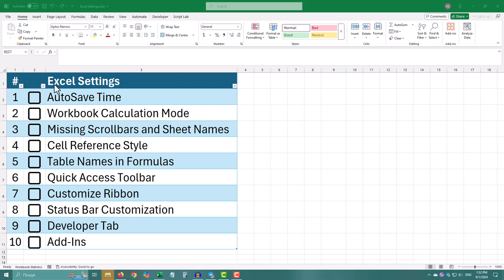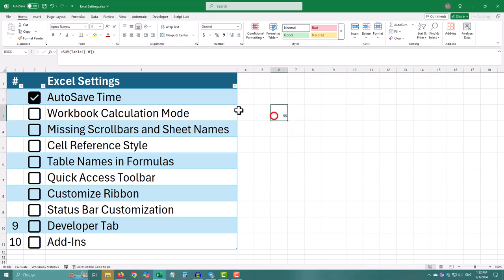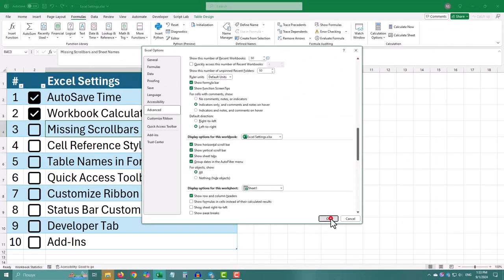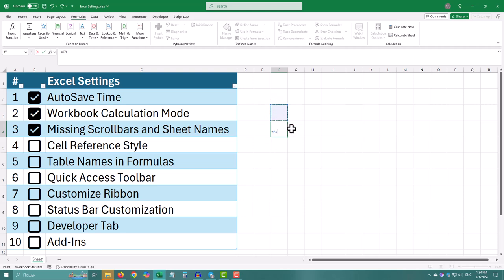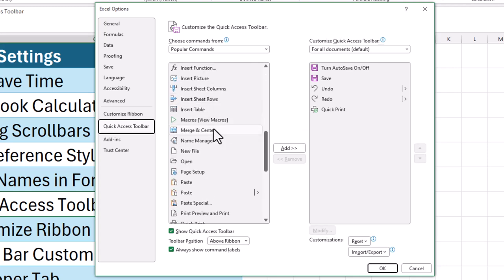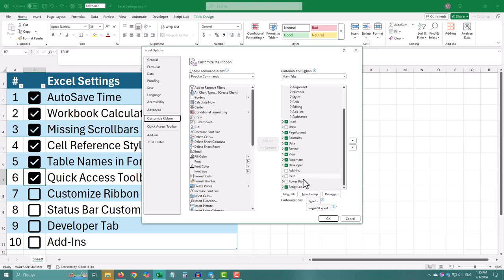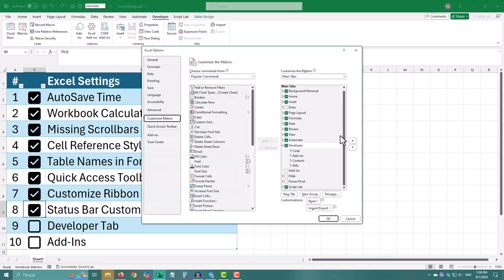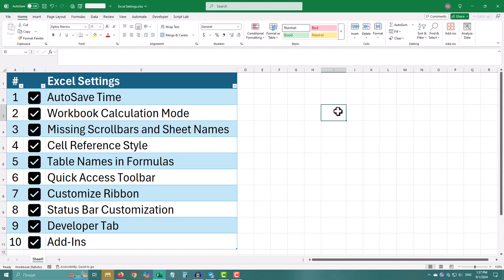10 Excel Settings YOU NEED TO KNOW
10 Excel Settings YOU NEED TO KNOW

 In this video, we explore 10 crucial Excel settings designed to enhance your productivity, efficiency, and data management. Whether you want to safeguard your work with Autosave, optimize your formula calculations, or customize your Excel interface, these tips will streamline your workflow and make your experience with Excel more effective. From adjusting Autosave intervals to enabling the Developer tab and customizing your Ribbon and Status Bar, we cover all the key settings you need to know. Watch to learn how these features can transform the way you use Excel and keep your work safe and organized.

Timestamps:
00:00 – 10 important Excel settings
00:07 – Autosave
00:46 – Calculation mode in Excel
01:13 – Missing scroll bars and sheet tabs
01:56 – Cell Reference Styles
02:31 – Using table names in formulas
03:07 – Custome the Quick Access Toolbar
03:48 – Customize the Ribbon
04:26 – Status Bar
04:53 – Developer tab
05:20 – Excel Add-ins